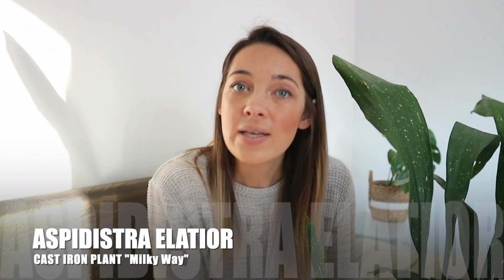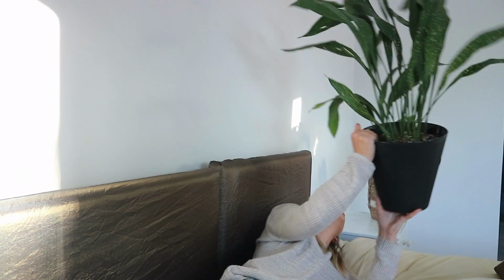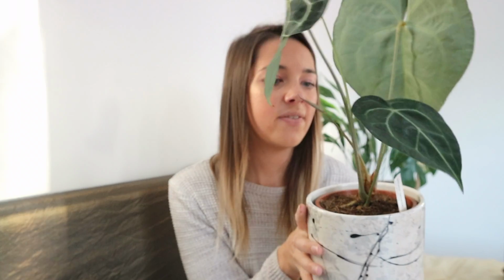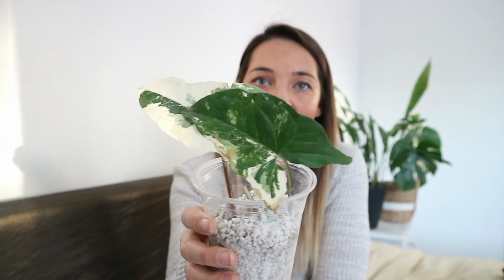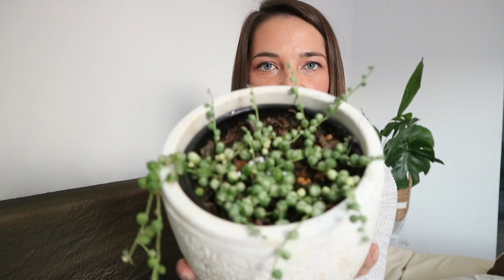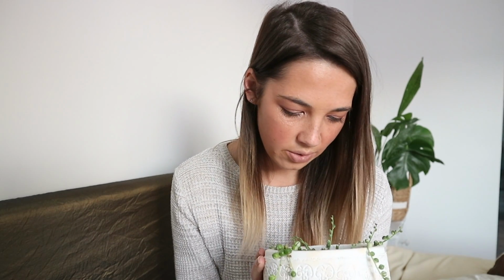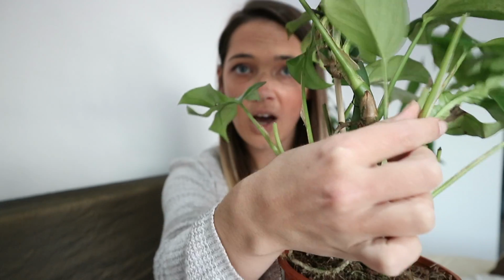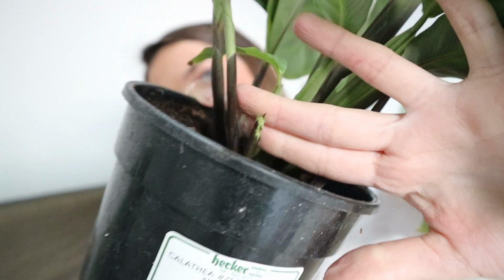June July Plant Haul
Hey all you Planty People

I really enjoy doing these plant haul videos. I find it really helps we appreciate the plants that I have found as well as look back of the amazing stores that I found them at.

Hope you enjoy this one as I got a few wishlist plants, one defiantly being Anthurium  Clarinervium. Plus I got to awesome Variegated Plants.

What an awesome two months.

Link for the video I mentioned below: Aspidistra Elatior "Milky Way" THE CAST IRON PLANT | Repot, Propagation and Care Tips

I would love to meet you and share our plant stories.

green_fever_sa is our instagram were my sister and I share our love for indoor plants and our ever growing collection. If you would like to see more of our videos and pic's.